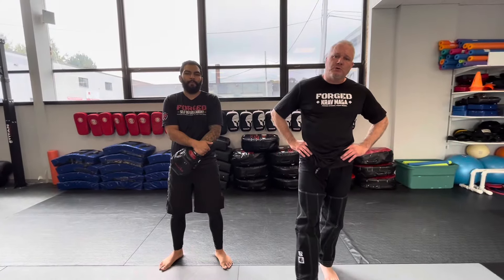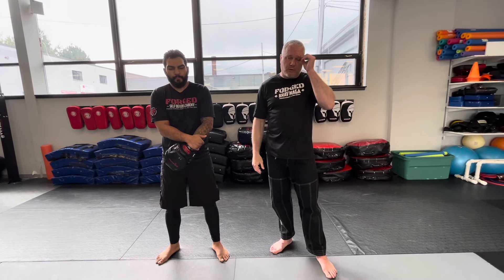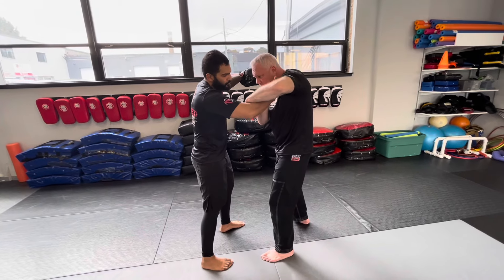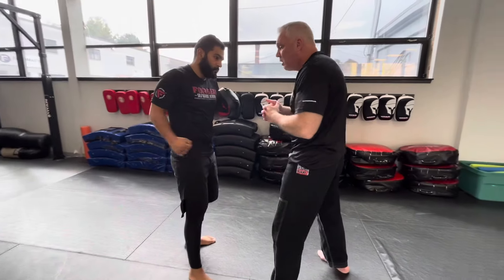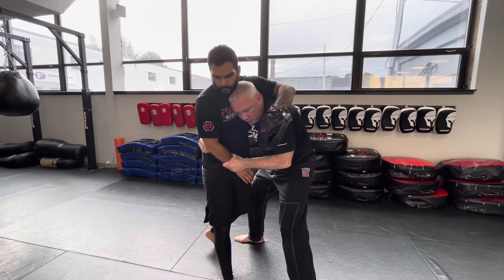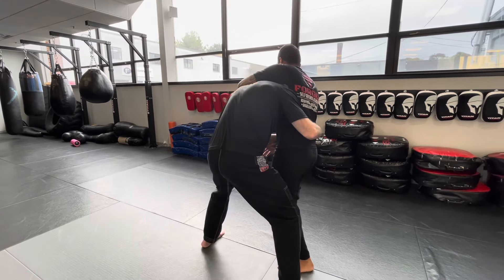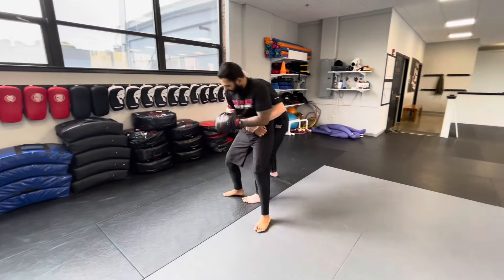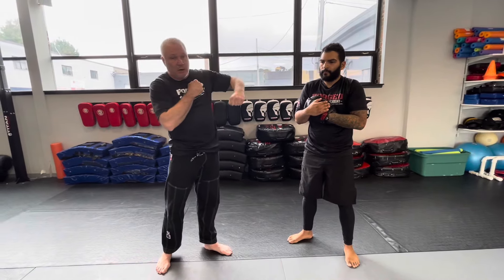Hockey Clinch Dirty Boxing Part 2 - Forged Krav Maga Self Defense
Hey guys, in this video I’m going over how to deal with a single neck tie. Hockey fighting for Clinch Dirty Boxing. This is Part 2 where he grabbed your neck with a single neck tie and tries to hit you back. This is a great drill to mix in with live boxing.

Forged Strong. Fight Ready.